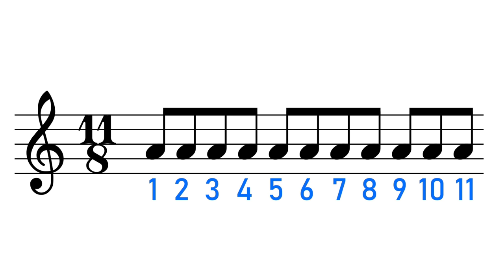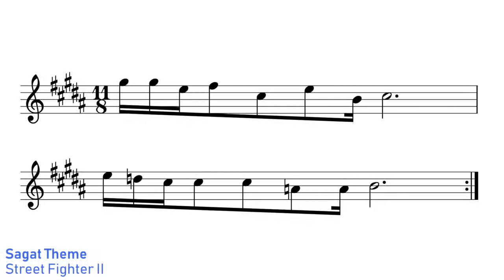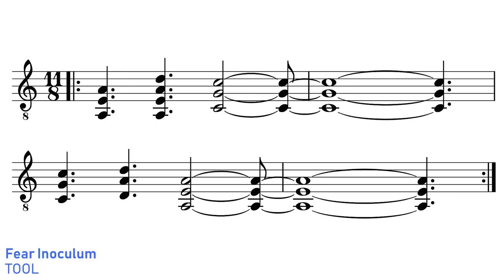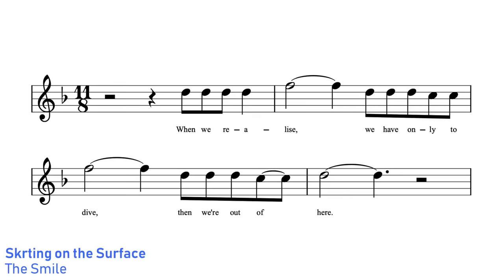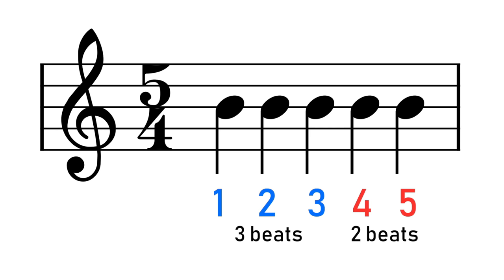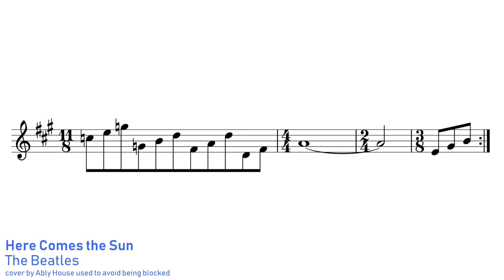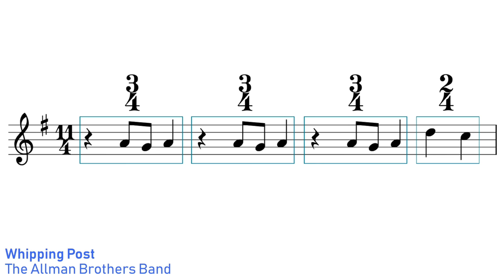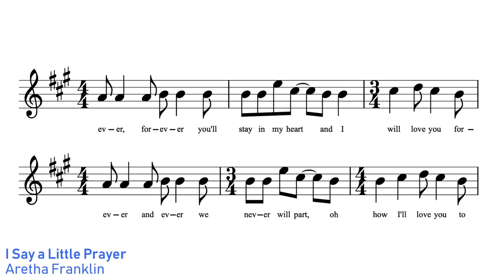Songs that use 11/8 time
0:00 11/8 time
2:18 TOOL
3:14 11/4 vs. 11/8
4:32 Dave Brubeck & odd time signatures
5:28 Hooktheory
6:13 one-off bar
7:11 11/4 time
9:22 piano outro